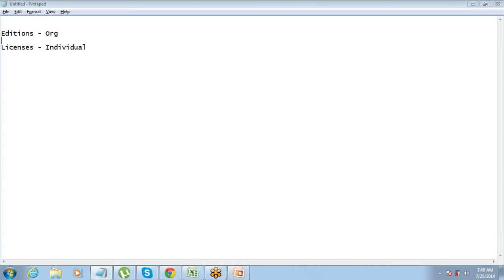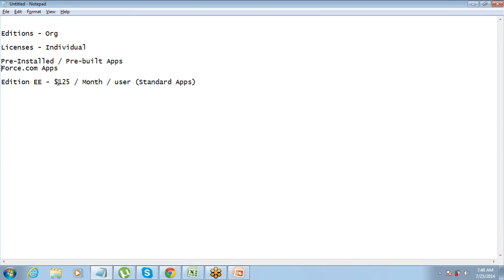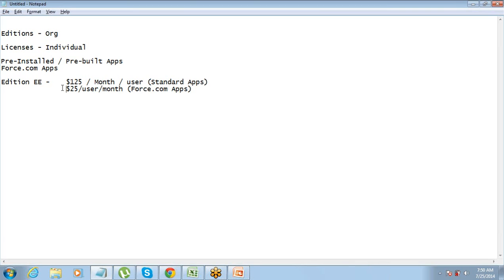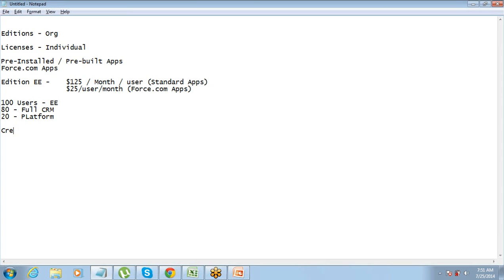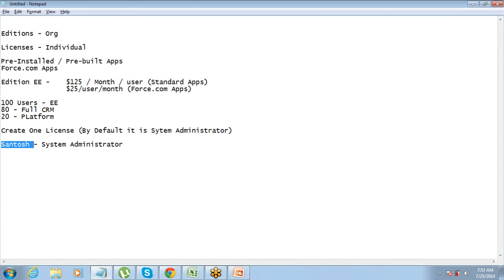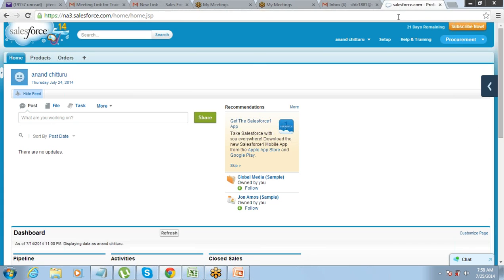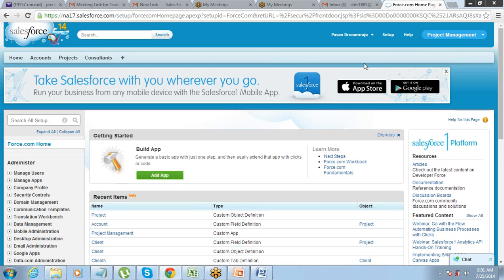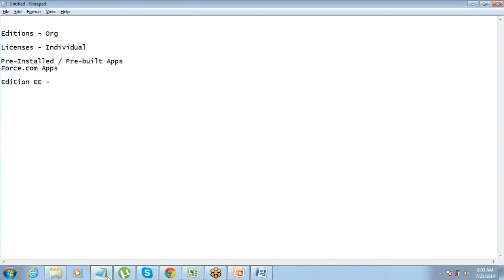Understanding the Salesforce Editions & Licenses p1